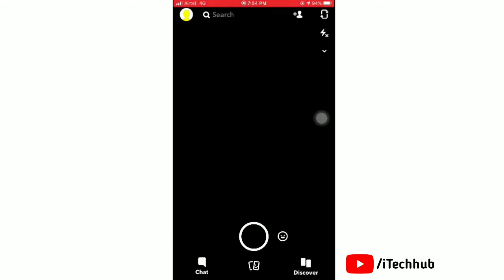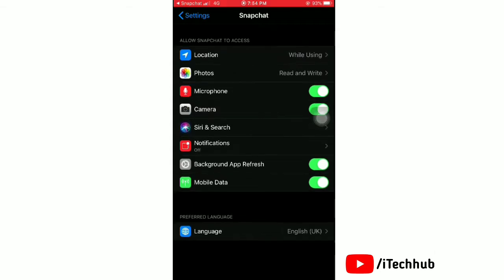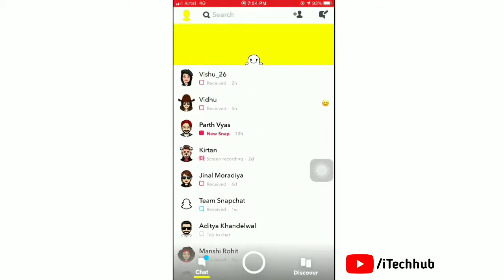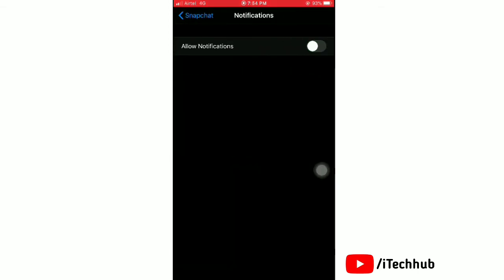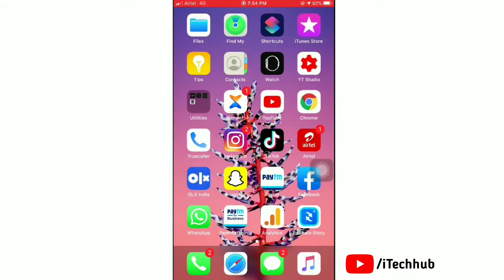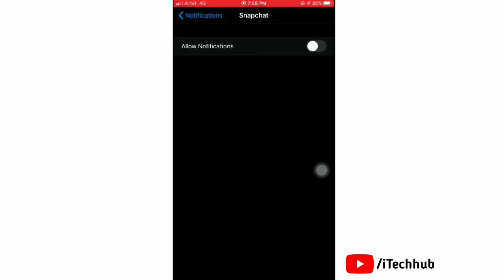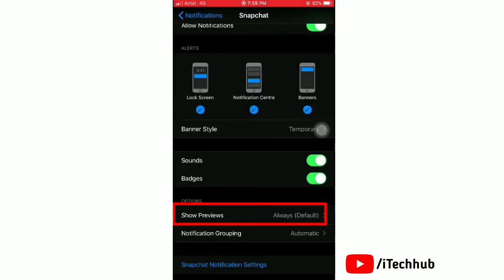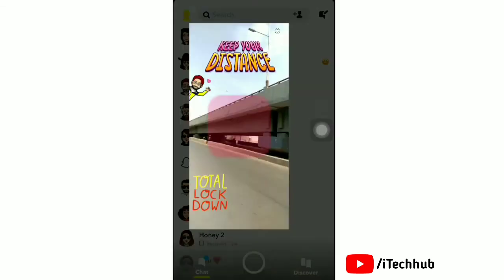How to Fix Snapchat Notifications Not Working Problem 2020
1. Open your iPhone's settings.

2. Tap "Notifications," the first option in the second list of items.

3. Scroll down through the list of apps until you find Snapchat and tap it.

4. Toggle the "Allow Notifications" bar to ON.

5. Open Snapchat.